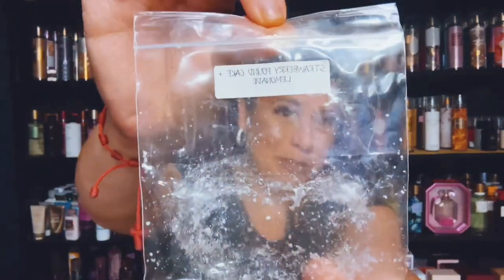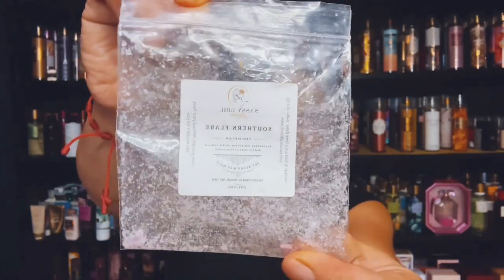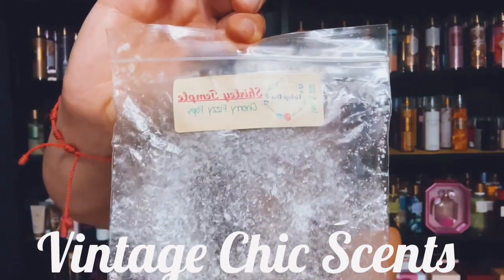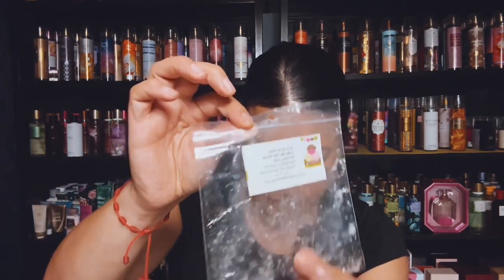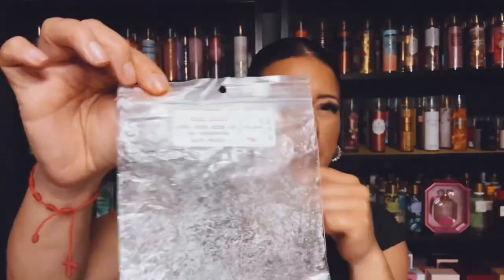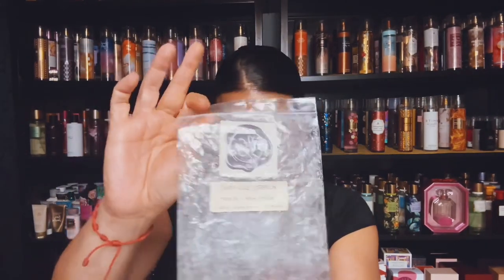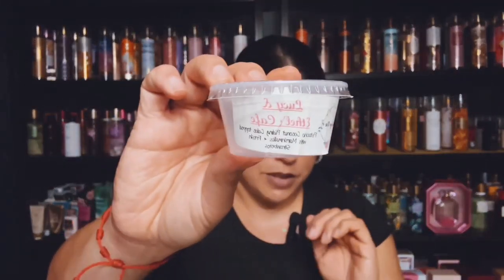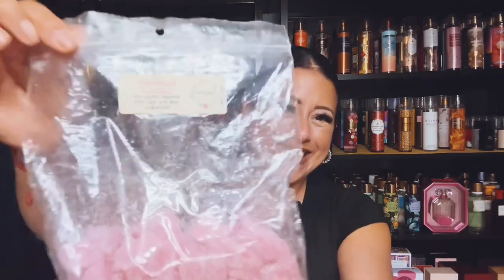What I melted 🇺🇸🎖️( June 2023) 🎆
Hello Everyone! Happy 4th of July 🇺🇸🎆🫡!
Just going over my empties for the month of June and some loafs I’m working on.   ( The loafs I melted were VCS, Swanky and teddy bees)